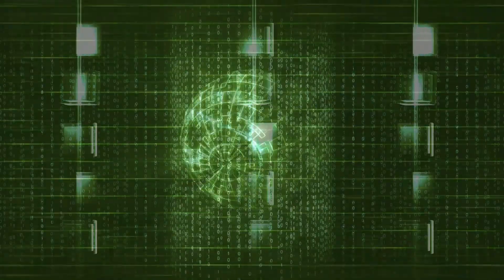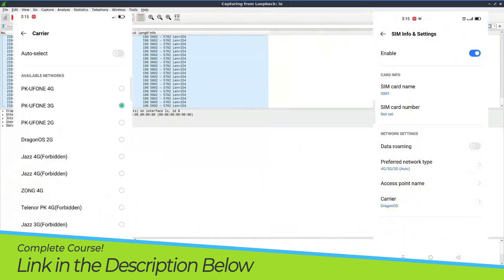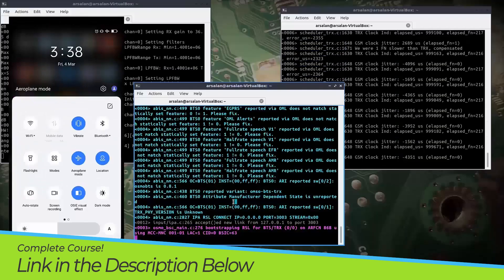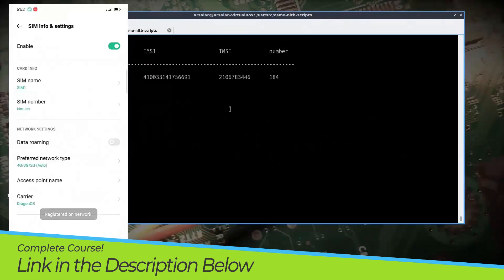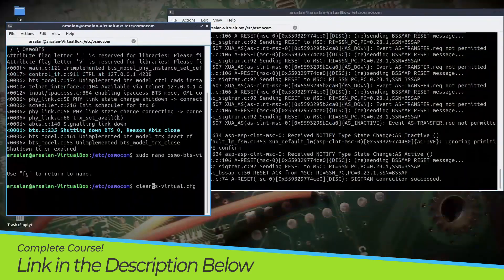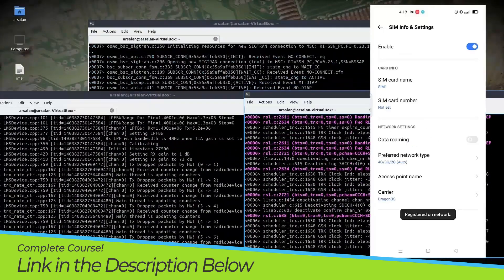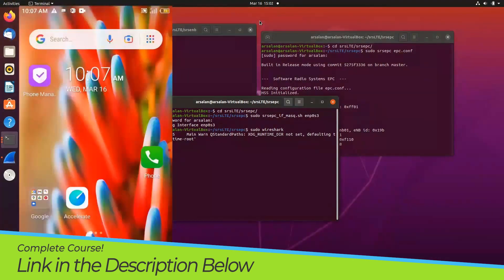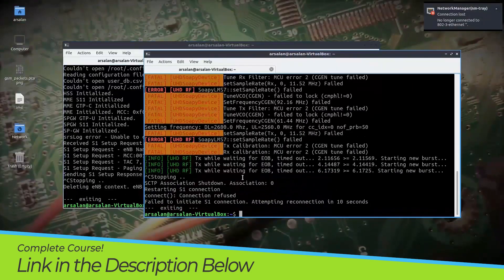Mastering GSM & LTE Networks: Build and Program Your Own Network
Learn to create and program your own GSM and LTE networks with LimeSDR. Dive into GSM & LTE concepts, set up virtual and real networks, program SIM cards, and connect devices for calls and SMS. Perfect for security researchers and SDR enthusiasts.